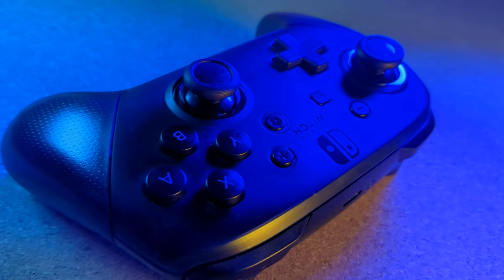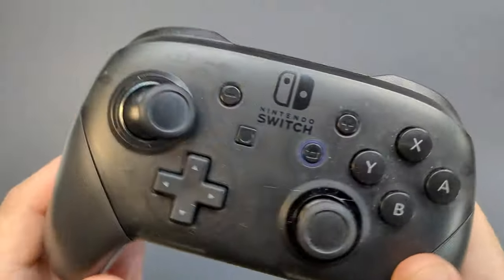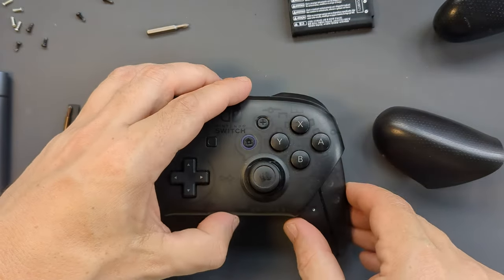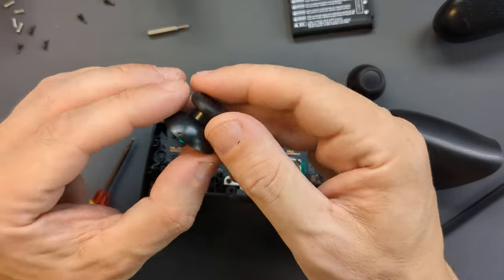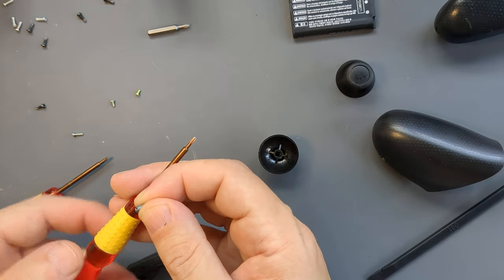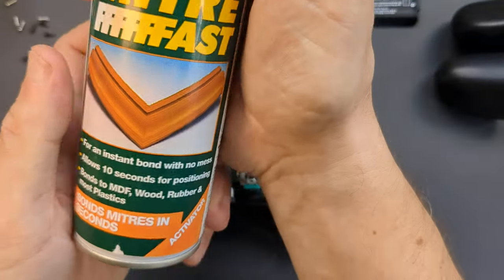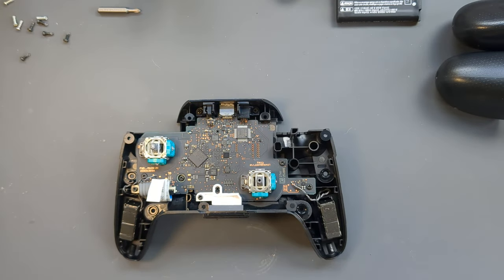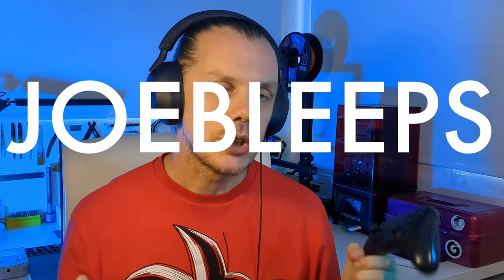Repair Nintendo Switch Pro Controller - Broken Joystick No Replacement Parts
Get all your modding gear from ZedLabz!
Save money with the code JOEBLEEPS

The above are affiliate links:  I may receive a commission if you use these links to purchase items - you will be supporting this channel at no additional cost to you, so thanks!

I took the risk of buying a faulty/broken Pro Controller for the Nintendo Switch with the hope of repairing it.  It had a broken left stick and in this video I'll be showing you how I disassembled the controller, diagnosed the fault and repaired it without the need to buy any additional parts.

Camera:  Google Pixel 6a
Mic:  Rode NT USB+
Hardware:  2012 i7 MacBook Pro with 2xSSD
Software:  iMovie/Keynote